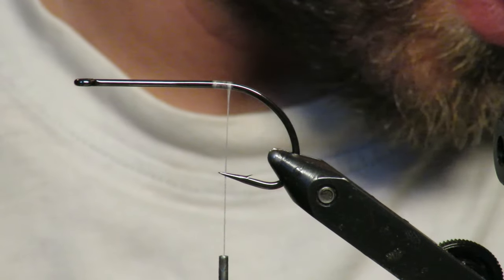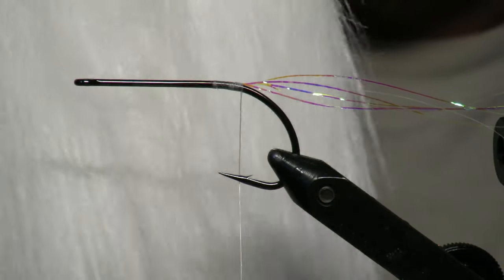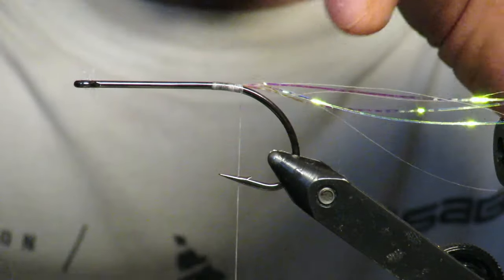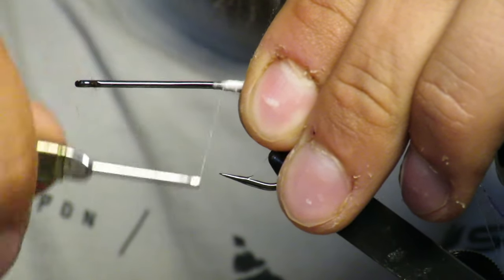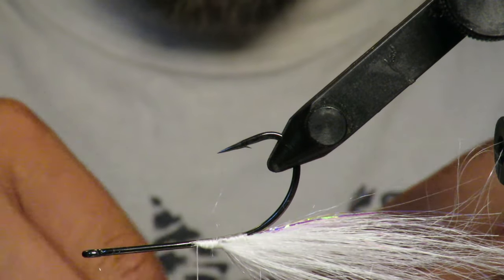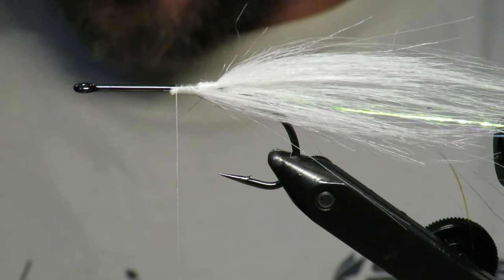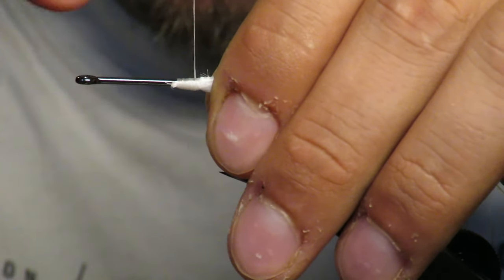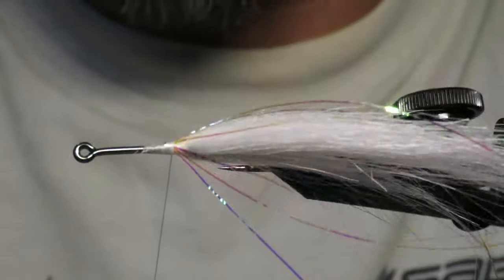Fly Tying with Greg LaBonte - Craft Fur Baitfish, Smallmouth Candy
Given the time of year, small mouth bass fishing in Maine is at its peak. I won't go fishing for small mouth without this fly in my box. If you want to be successful targeting small mouth in Maine, you need this fly. Simple, not a lot of materials, and deadly.
Materials:
Hook: Gamakatsu stinger b10 S
Thread: Daneville White 210 Waxed Flymaster plus
Flash and Lateral Line: Lateral Scale Mirage Opal
Body: Hareline Craft Fur White
Eyes: Living Eyes Wind (unsure of size, but I believe 8mm)